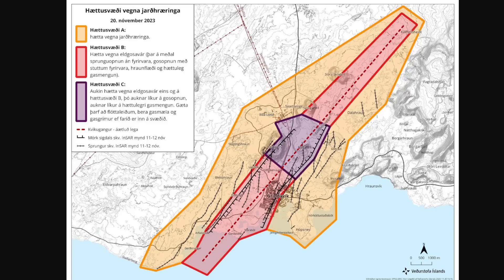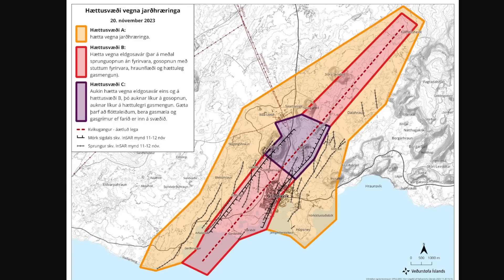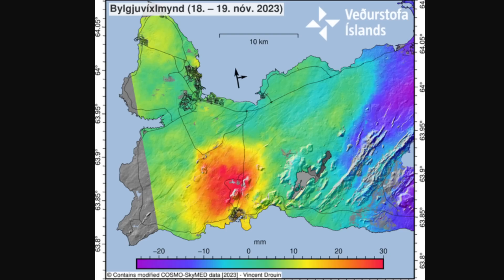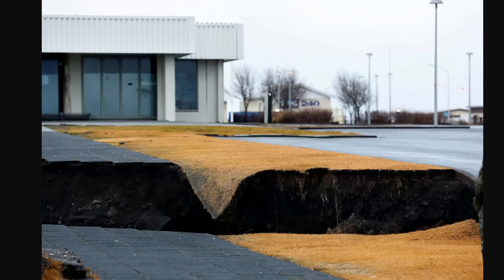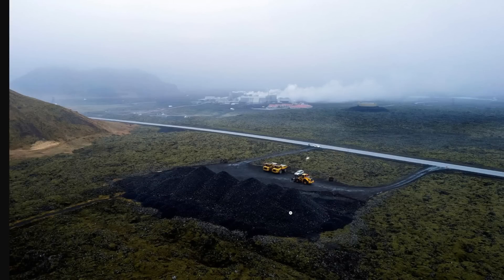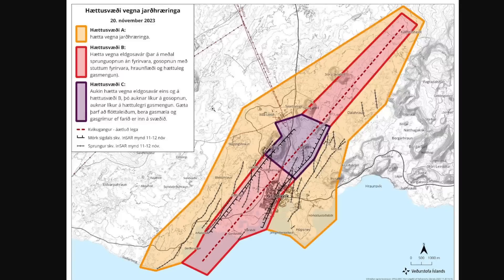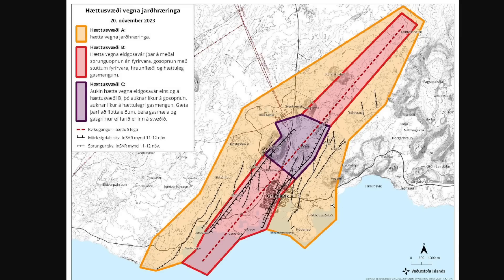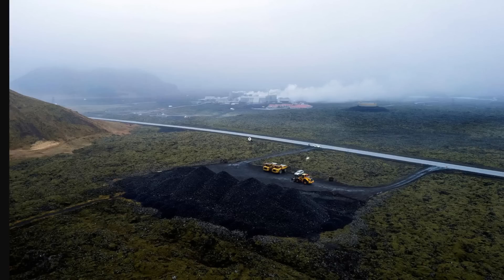Danger Area Expands as Magma Shifts Back Towards the Blue Lagoon & Power Plant in Iceland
The Blue Lagoon is once again in danger and building of protections for the power plant is ongoing.